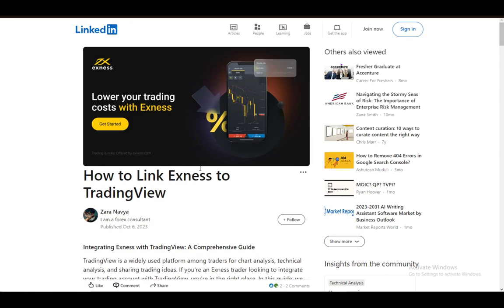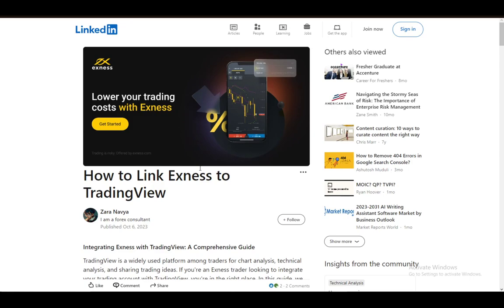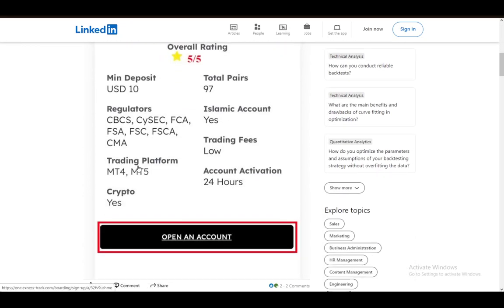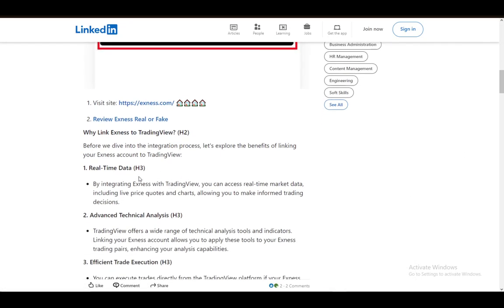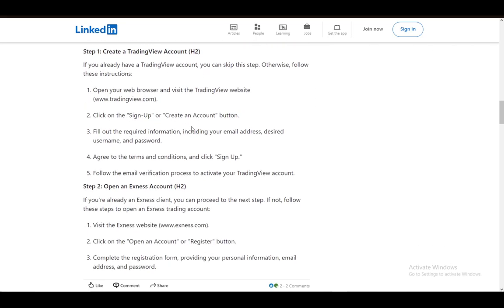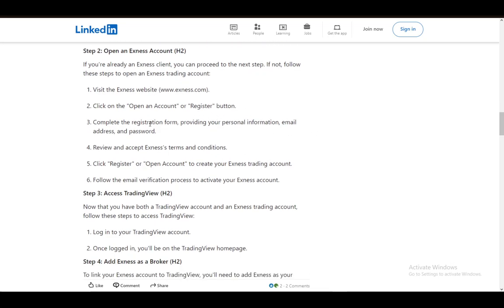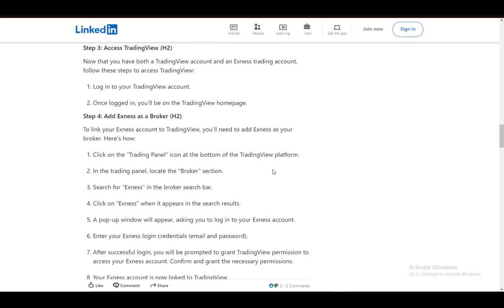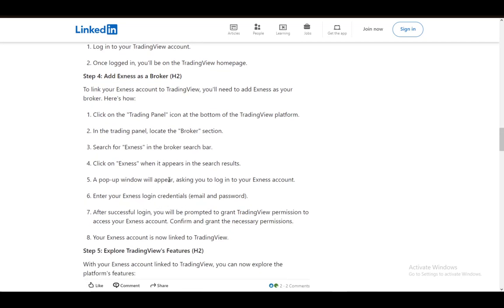How To Link Exness To TradingView Tutorial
Today we talk about link exness to tradingview,tradingview,tradingview tutorial,best tradingview indicator